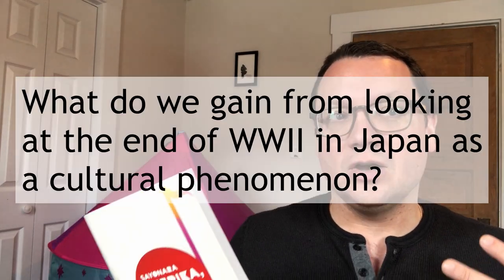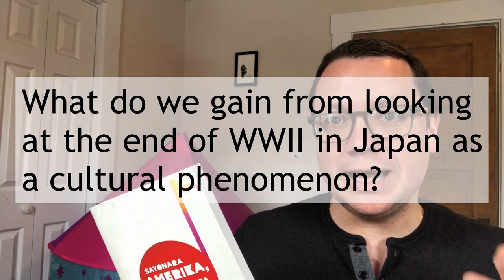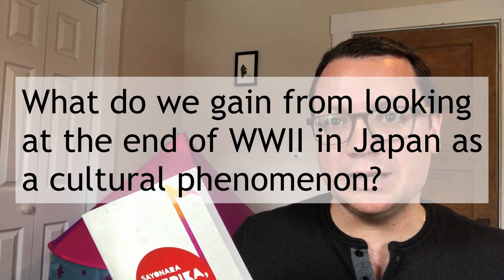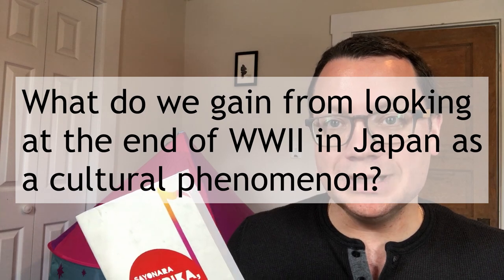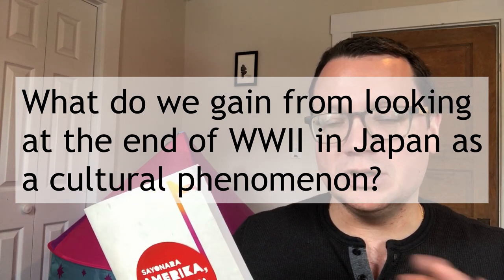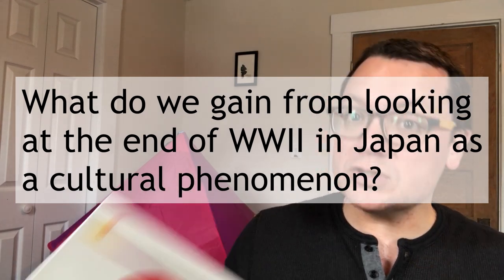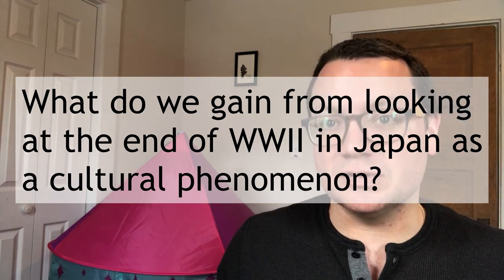HIS 342 - 16 April 2020 - Bourdaghs Reading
This is the video content for our class meeting scheduled for 16 April 2020. This is intended to supplement course readings.

Note the discussion question at the end; this is one of your options for your response paper this week.